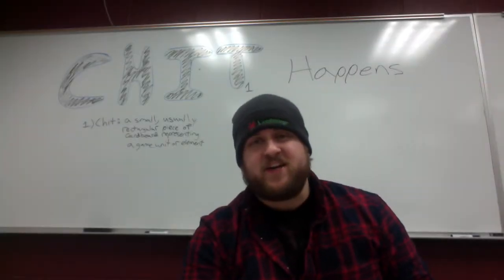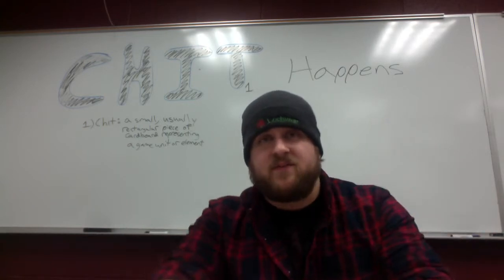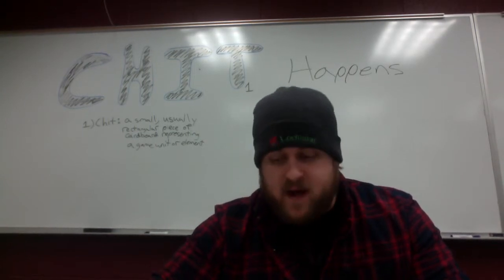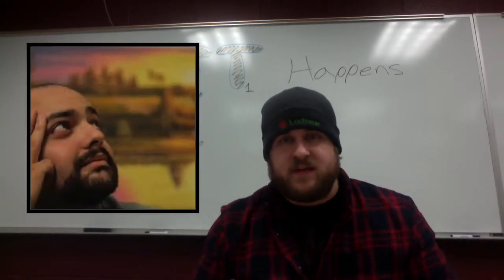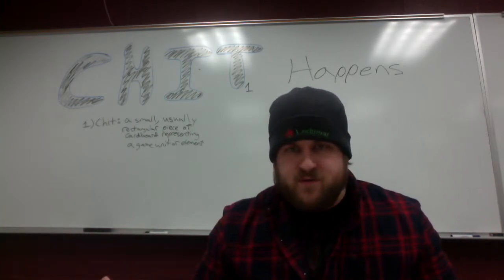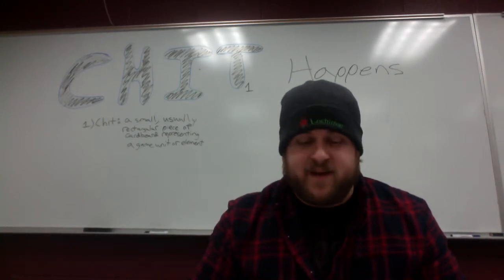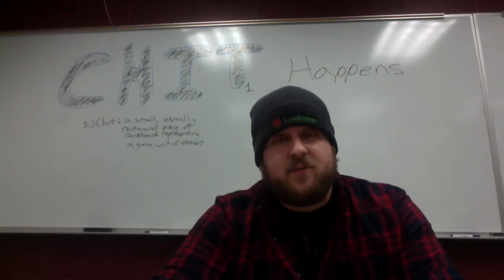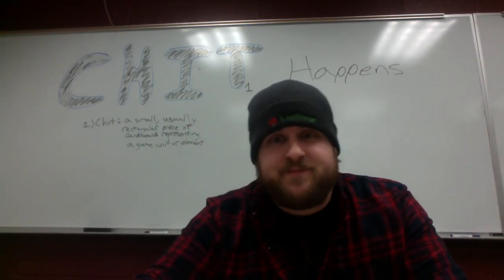Chit Happens - El Grande Big Box, Tiny Epic Galaxies, & Cones of Dunshire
Chit Happens is a weekly board gaming news show with zero objectivity.  This week, we discuss upcoming releases from 999 Games, FFG, and Rio Grande, as well as some very popular Kickstarters.